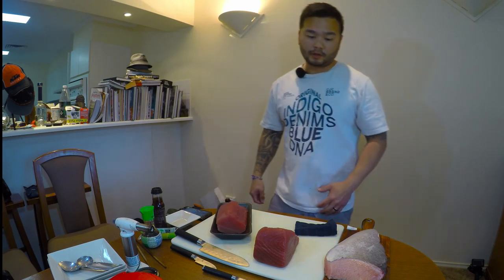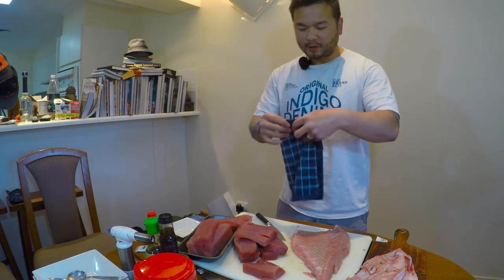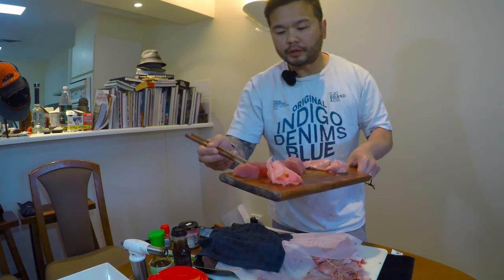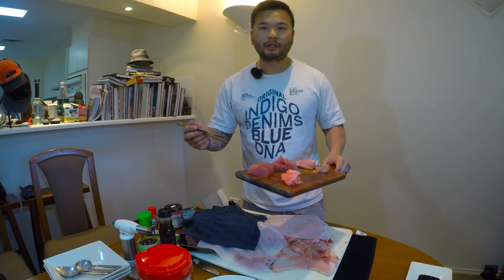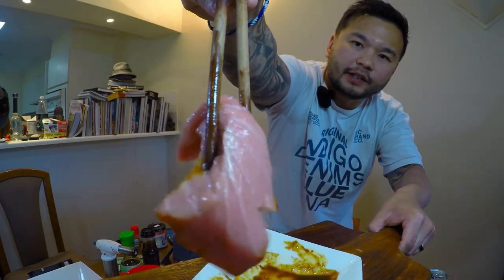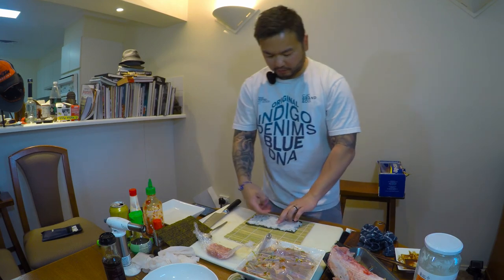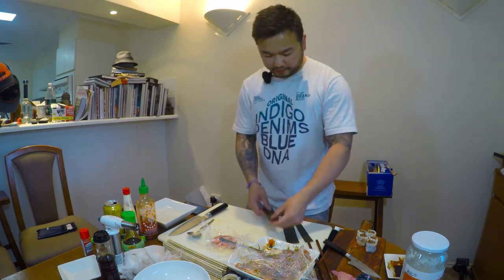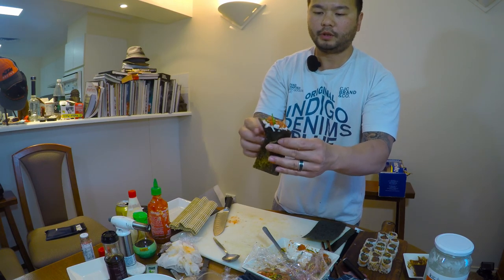3 Types Albacore/Yellowfin/Bluefin Tuna Sashimi/Sushi Review/Comparison w Tutorial - WtA Ep 7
This is a tutorial and Tuna comparison of 3 different species of Albacore, Yellowfin, and Bluefin tuna.